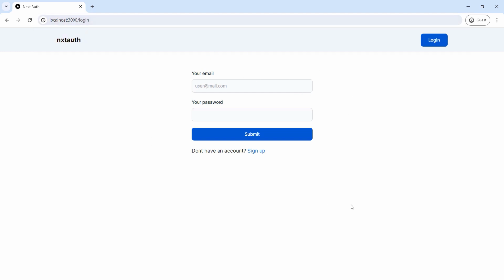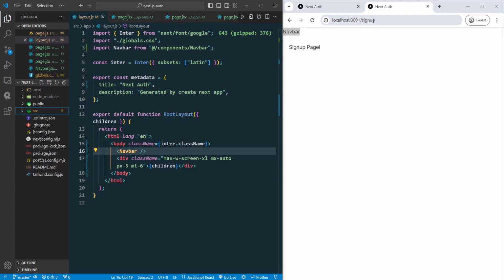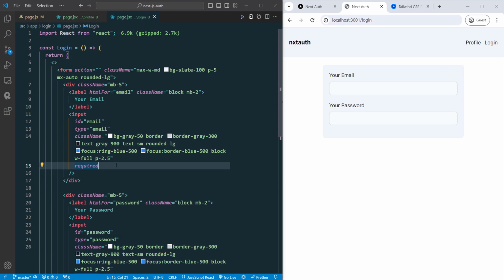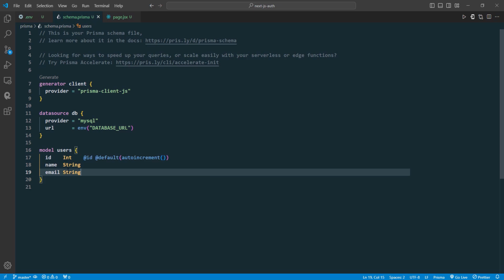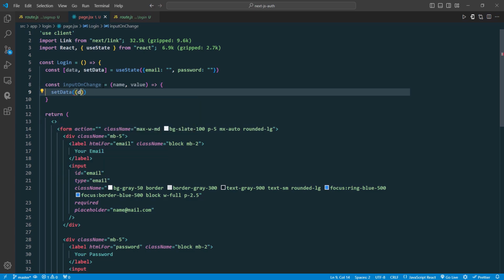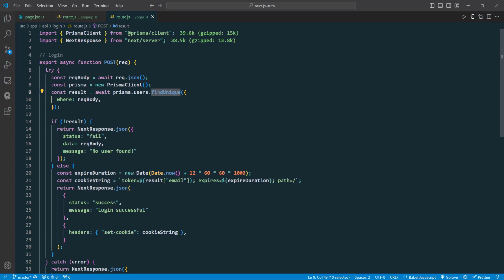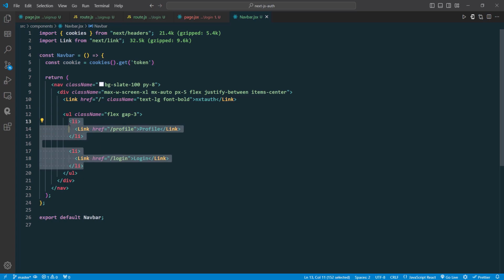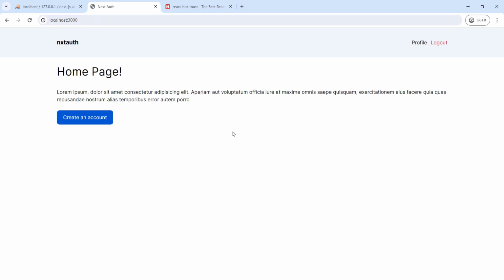Next.js 15 Custom Authentication | Prisma ORM | Auth Route Protection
Today our guest teacher - Shakib teach u how to create complete custom authentication using Nextjs 15, Prisma ORM, MySQL. You will learn-
1. How to register as user
2. How to login and then redirect to any url
3. How to Create Auth Route Protection and give user access to any route only if they login.

You will learn to use these tools-
Nextjs - front-end & backend
Prisma ORM
MySQL
XAMPP
Postman

Maybe you are looking for-
nextjs auth
Next.js 15 Custom Authentication
nextjs 15 auth
nextjs 15 authentication
nextjs app route authentication
NextJS 15 auth